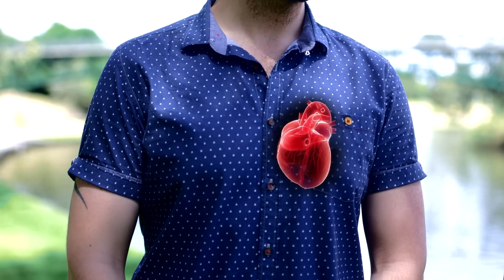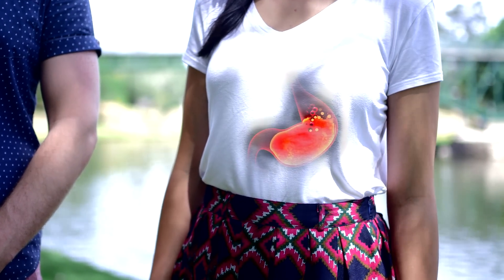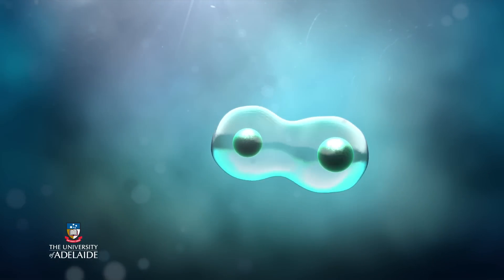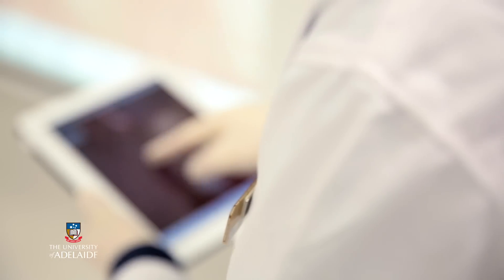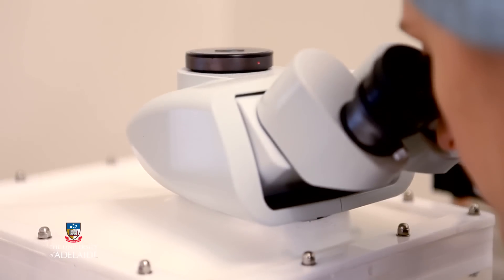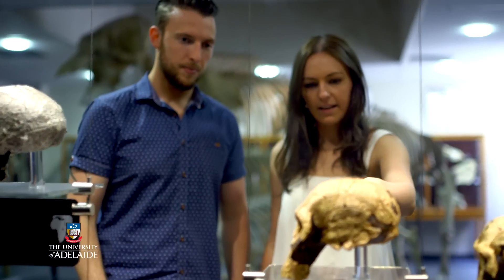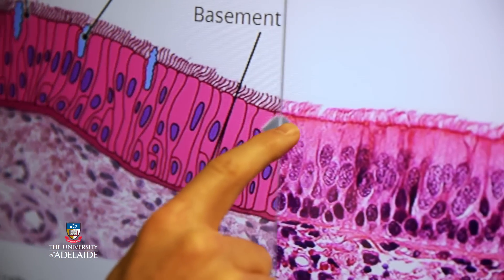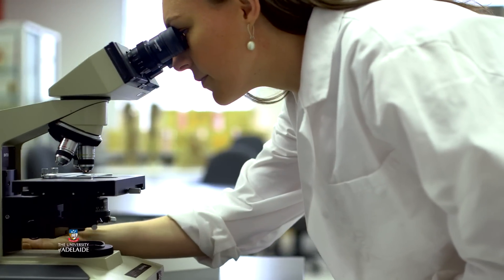Essential Human Biology: Cells and Tissues | AdelaideX on edX | Course About Video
Are you preparing for a health-related career, or planning to study in the health sciences? Perhaps you're just keen to learn more about the wonders of the human body? Our bodies are amazing but complex biological machines. This course will provide you with an outstanding foundation of knowledge in human anatomy and physiology.

You will gain a broad understanding of the relationships between normal structure and function in human cells and tissues, both in health and disease. The properties of the four main types of tissue in the body - epithelial, connective, muscular and nervous - will also be clearly explained.

The course employs a variety of engaging learning methods, including short videos, animations, interactive activities and integrated quizzes to guide you through key concepts, and make learning relevant.